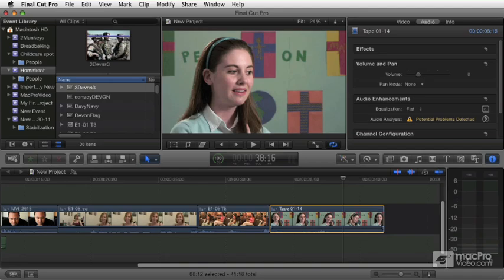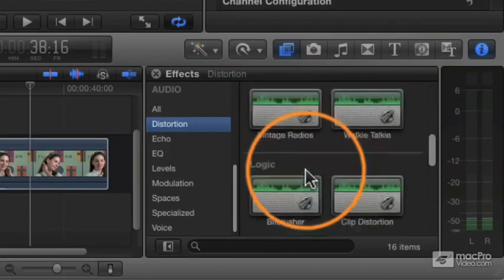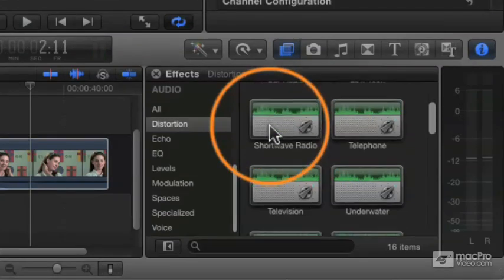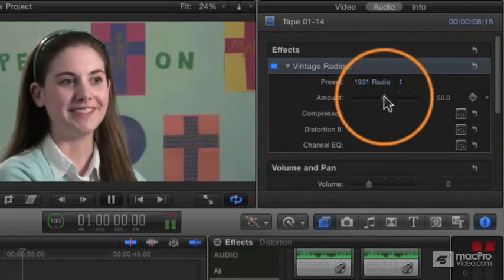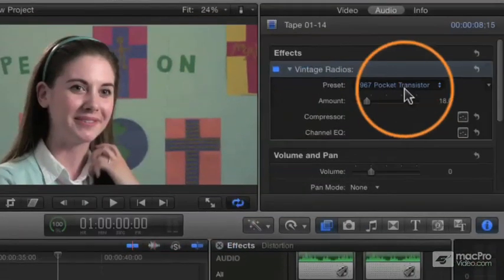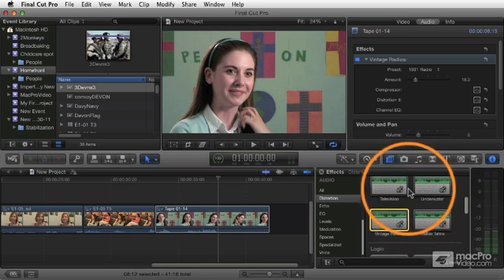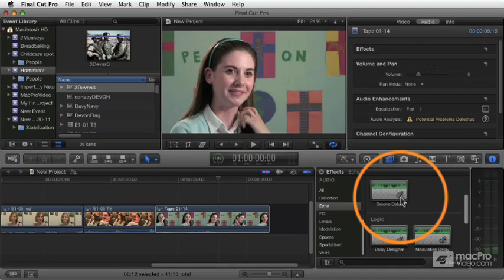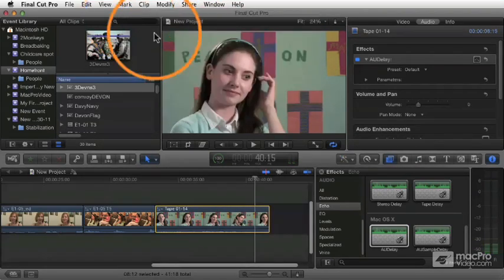Final Cut Pro X 105: Working With Audio - 26 Distortion Echo Effects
Final Cut Pro X 105: Working With Audio by Michael Wohl
Video 26 of 28 for Final Cut Pro X 105: Working With Audio

A good friend of mine once said, Video is two-thirds audio." In most video software, the audio capabilities have been nothing more than an afterthought and often under-implemented. In Final Cut Pro X, the audio is treated as an equal partner!

In this tutorial, editor, educator and Final Cut expert MIchael Wohl reveals all the new audio techniques that video editors can do in-appin FCP X to ensure that the audio coming out the other side is cleaner, better EQ-ed and more expertly processed than in previous versions of Final Cut Pro. He takes you on an audio trek beginning with adding clips from external sources, iTunes, and the built-in Music and Sound Effects browser. Youll also learn how to expertly configure audio channels from mono all the way to 5.1 surround.

Michael then takes you through the art and science of creating good audio levels. He explains metering, the difference between dB and dBFS, and the implementation of audio keyframes (automation) included in Final Cut Pro X.

From audio levels he dissolves smoothly into a section on transitions where youll learn all about audio cross-fades in the primary storyline and cross-fading complex connected clips. Then Maestro Wohl is into stereo and surround panning, and  explains the awesome new Logic Pro EQ and Spaces plug-ins  that come bundled with Final Cut Pro X.

 So become an audio master under the direction of video maestro Michael Wohl  and learn how to use all the incredible new audio features that make Final Cut Pro X a true, fully functional audio-for-video editor.